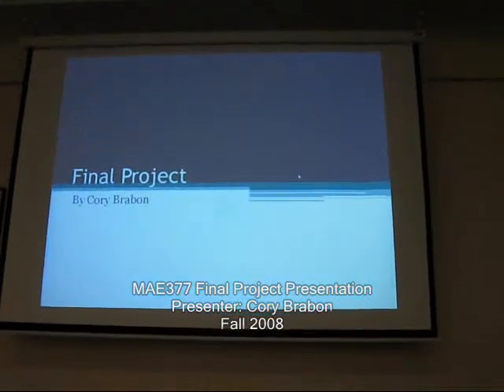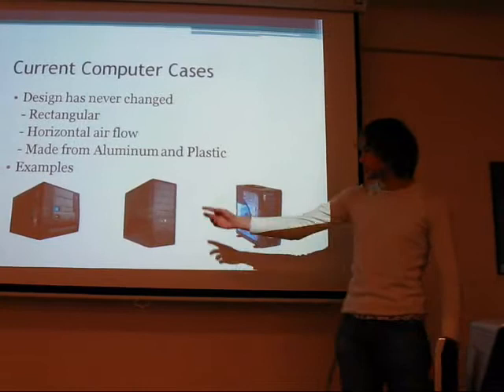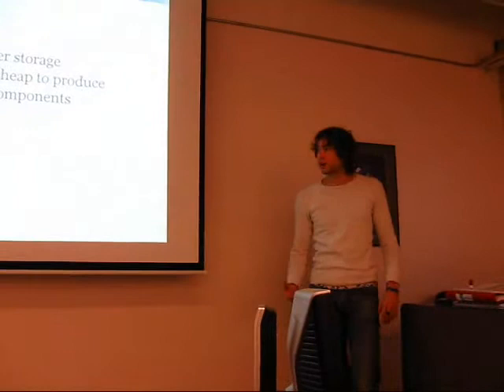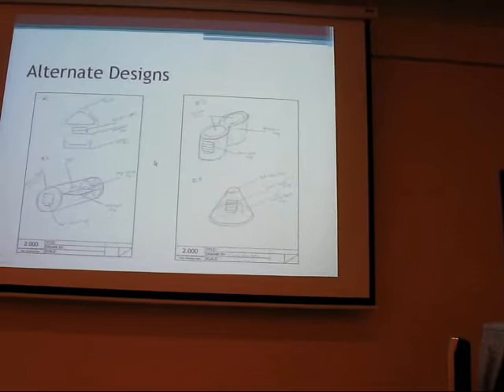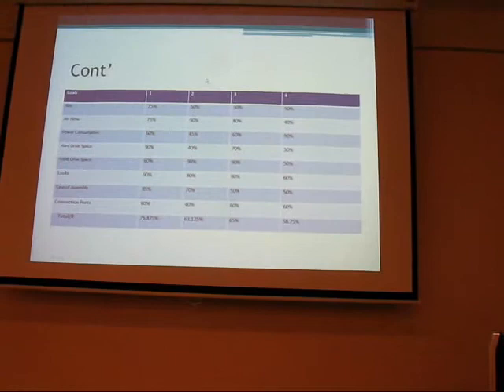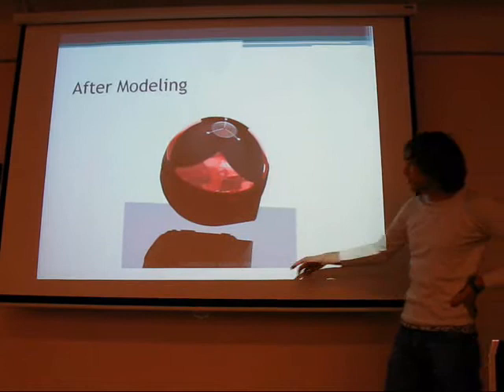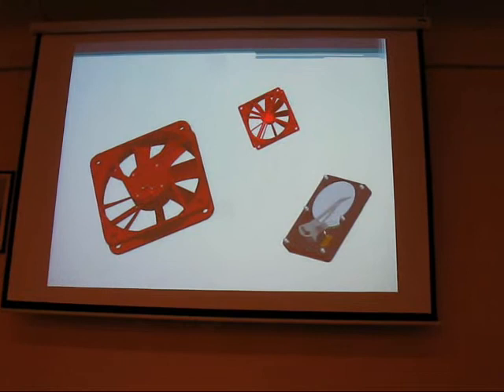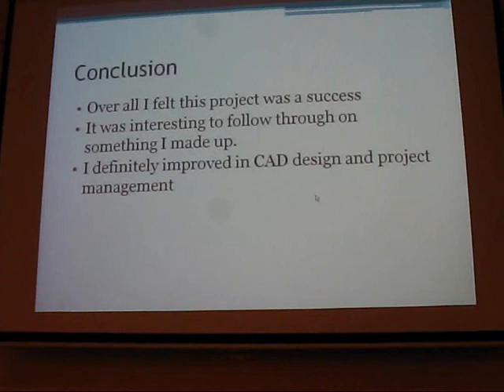MAE377 Final Project Presentation 03 (Fall 2008)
Presenter: Cory Brabon

Video of student giving presentation on their final project for MAE377 Product Design in CAD Environment course in the Mechanical & Aerospace Engineering Department. This is a Junior/Senior level course.

In this final project, student allowed to design a product of their own, using all they have learned in this course through out the semester.